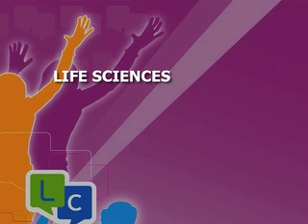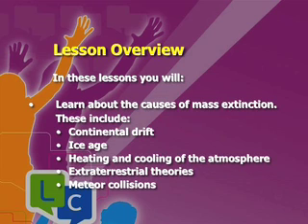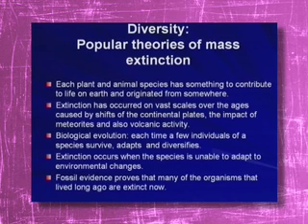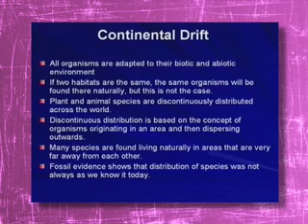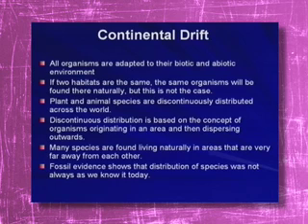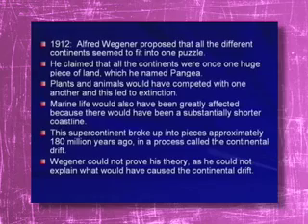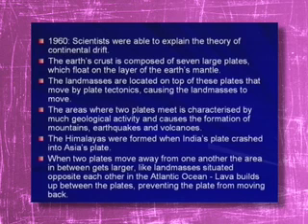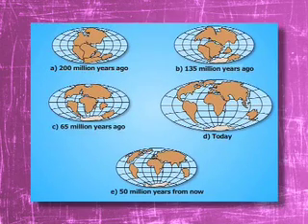Grade 12 LS Popular theories on Mass extinction I Part 1 of 3